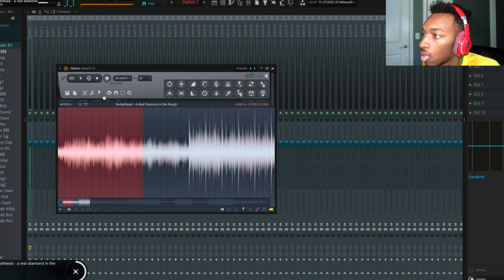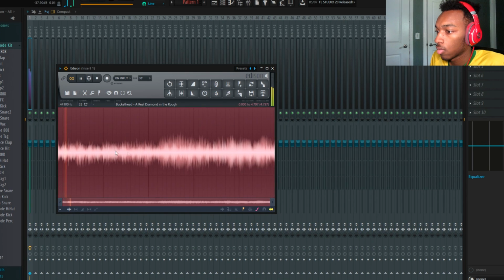HOW TO USE GUITAR SAMPLES IN YOUR BEATS | HOW TO MAKE GUITAR MELODIES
HOW TO SAMPLE A GUITAR IN YOUR BEAT HOW TO MAKE GUITAR MELODIES

Get beats like this at my website - unorthodoxbeats.com

808 Mafia, TM 88, Southside, Metro Boomin,
hip hop, rap, type beat,trap beat, 808 Mafia type beat,
 TM 88 type beat, Southside type beat, Metro Boomin type beat,
future, young sizzle, 808 mafia, tm88, tutorial, how to, making a beat